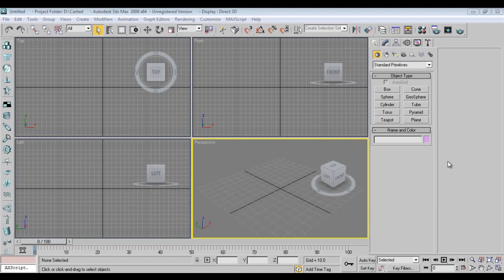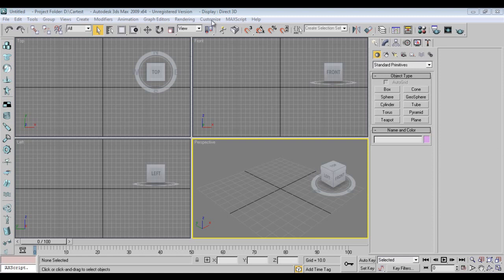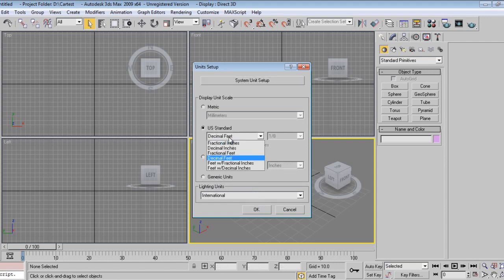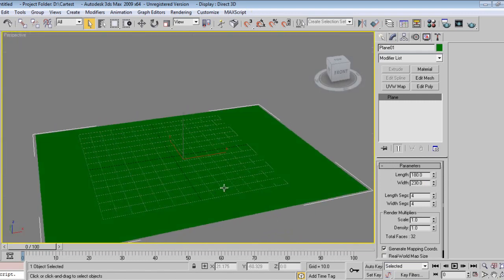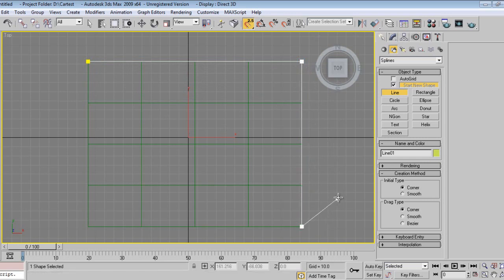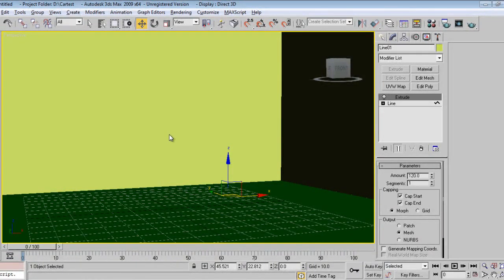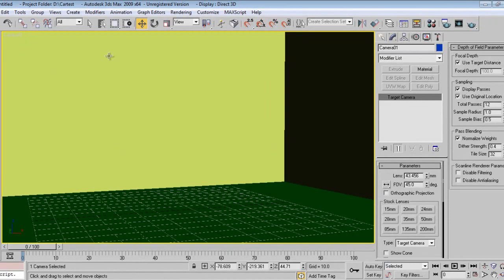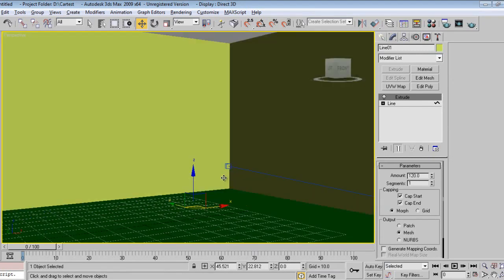Kids Bedroom Design in 3D Max Part-01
Kids Bedroom Design in 3D Max
Learn Modeling,Texturing,Lighting and rendering in this tutorial,for designing of Kids bedroom.

Circle Cabinet
Circle Black CC 840 Gaming Cabinet

Graphics Card
Gigabyte GeForce GV-N710D3-2GL 2GB PCI

Hard disk(Internal)
Seagate Barracuda 2TB 3.5-inch Internal Hard Drive

Processor
AMD FX 8320E (8 core) processor